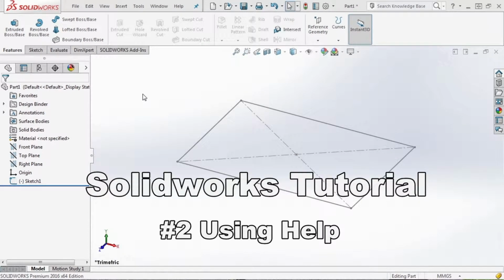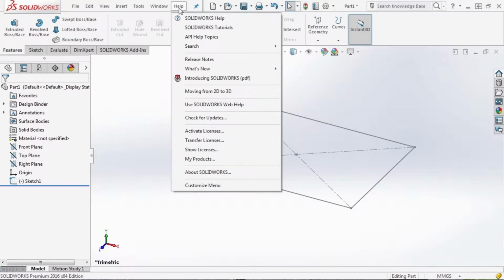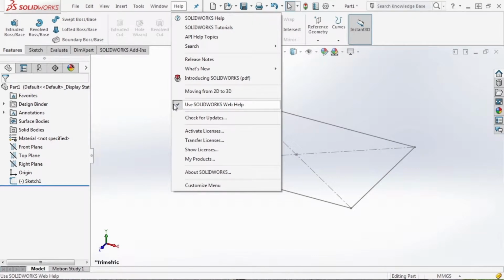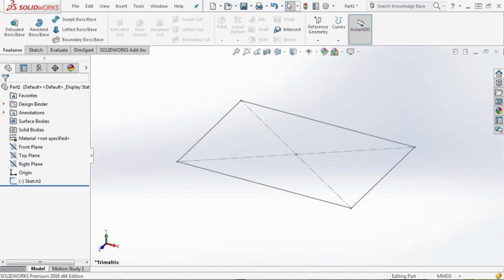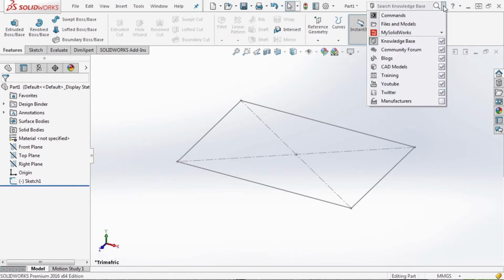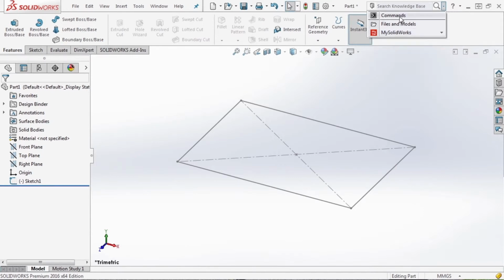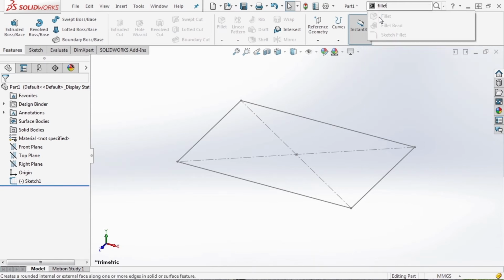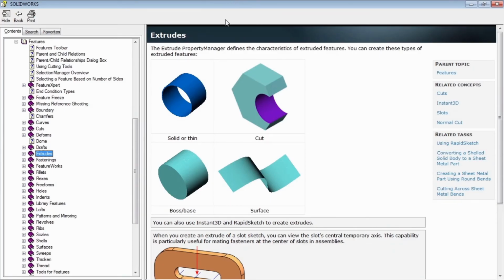SolidWorks Tutorial #2 Using Help